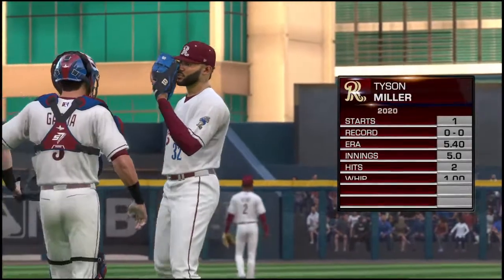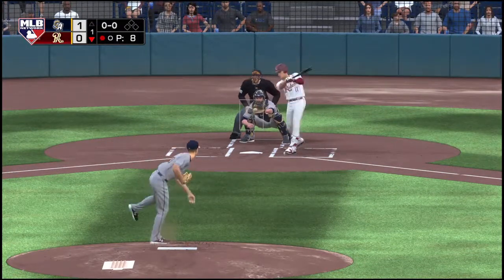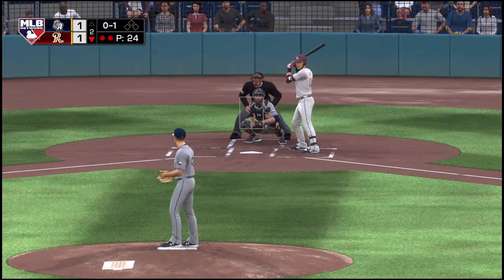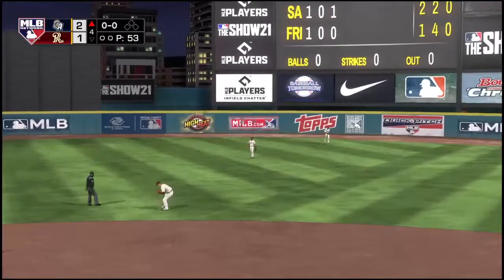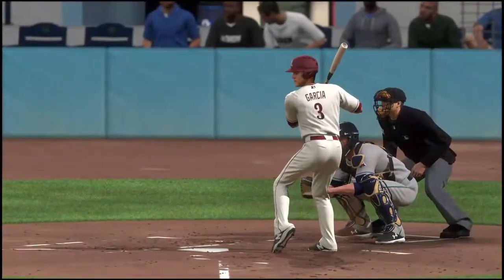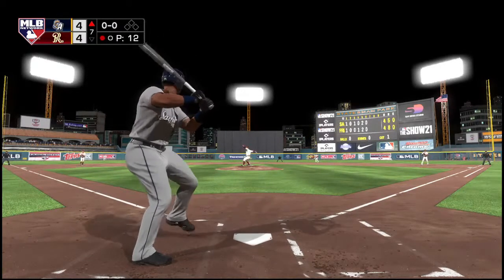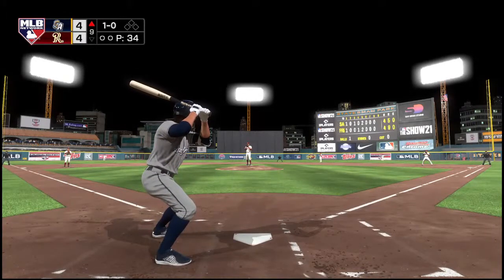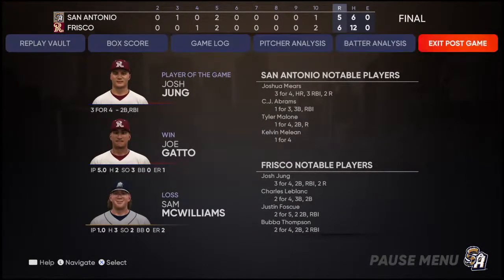San Antonio Missions @ Frisco RoughRiders 2/6